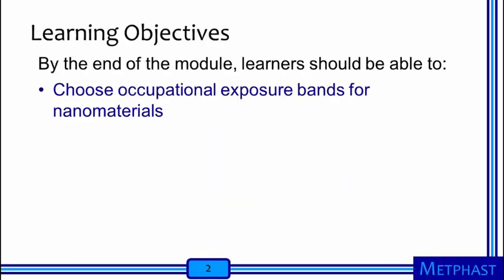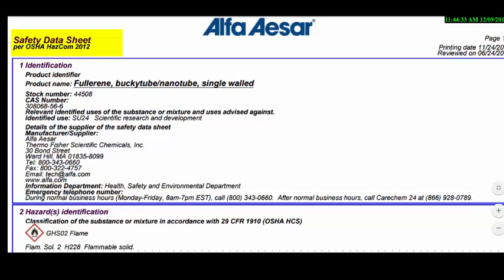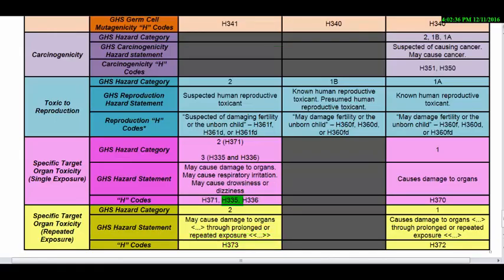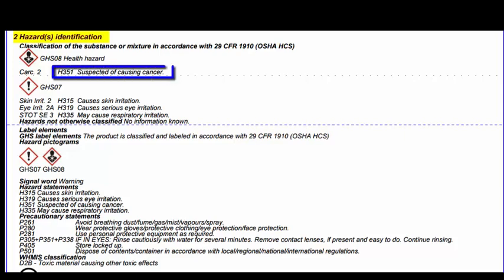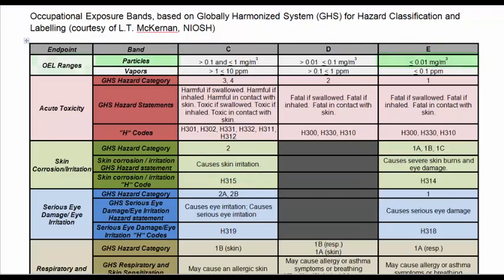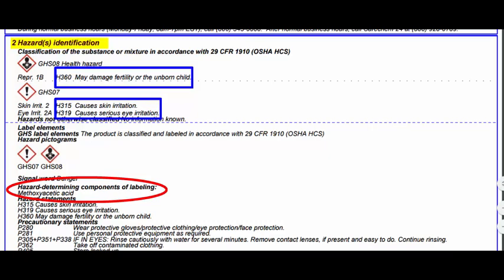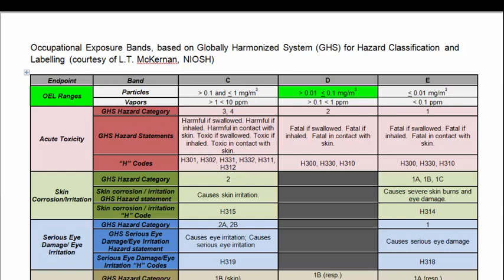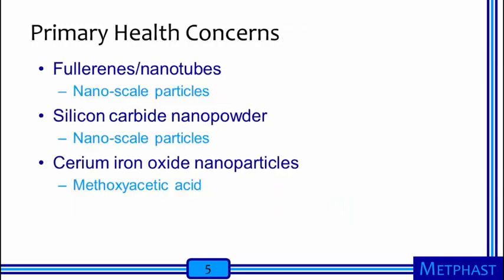Hands-on Activity Demonstration: Identifying Occupational Exposure Bands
Occupational exposure bands are used to swiftly assign occupational exposure limits to emerging workplace chemicals like nanomaterials based on the toxicological profile of the materials and their constituents. Exposure banding evaluates the degree of severity of hazards stated in safety data sheets and labels in classifying, categorizing, and establishing limits for emerging chemicals. The objective of this activity is for participants to be able to choose occupational exposure bands for nanomaterials.